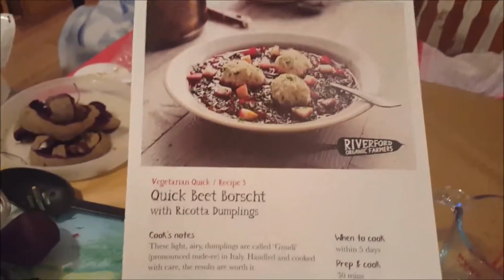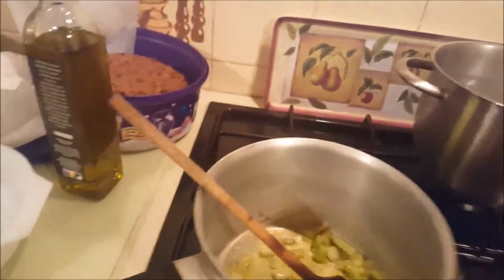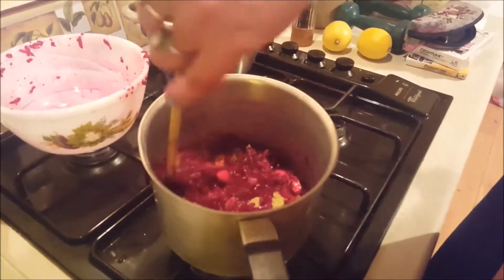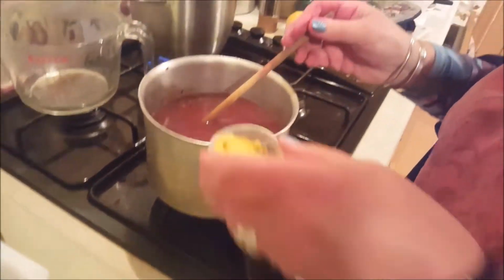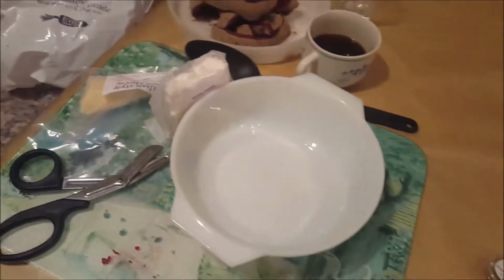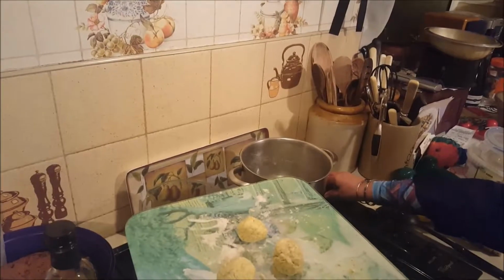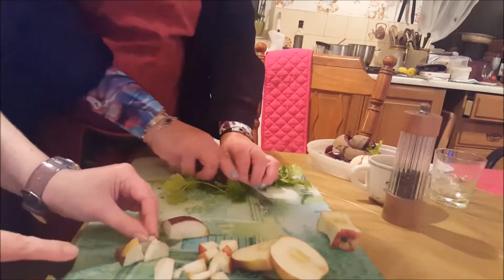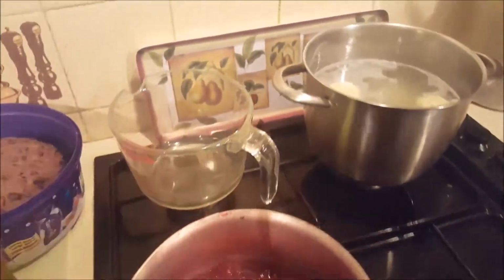Riverford Organic Farmers Vegetarian Recipe Box - Recipe Three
The third and final recipe from the Riverford recipe box!
Quick Beet Borscht with Ricotta Dumplings, yummy!